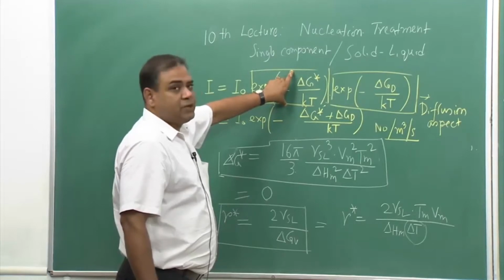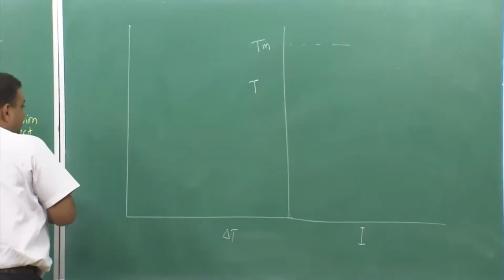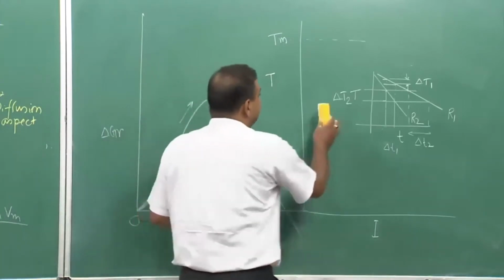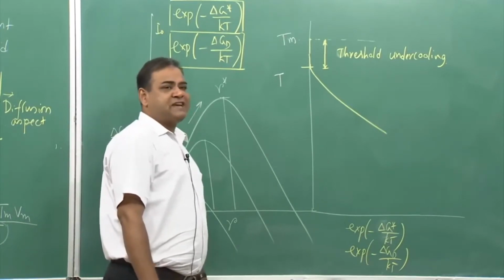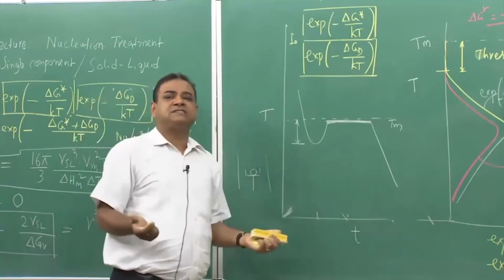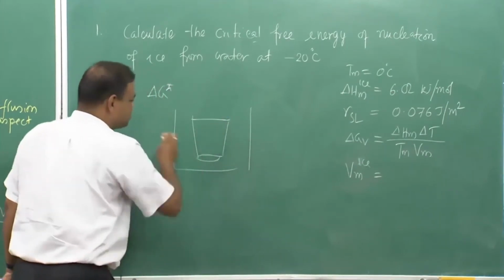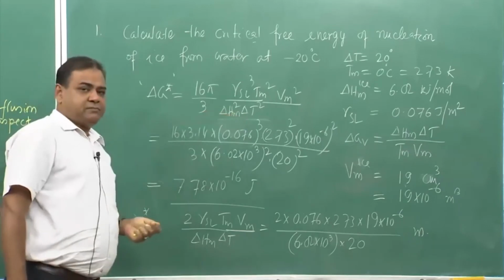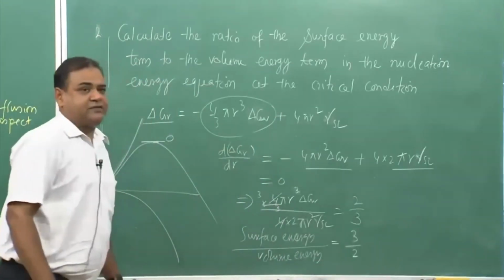Heat Treatment and Surface Hardening 1 Lec10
Course: Heat Treatment and Surface Hardening - I (M85)